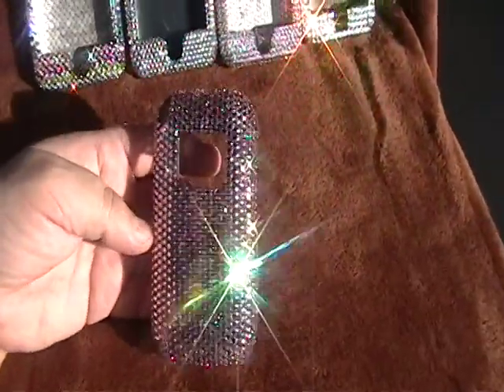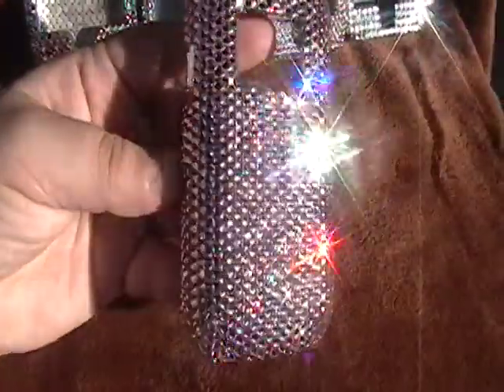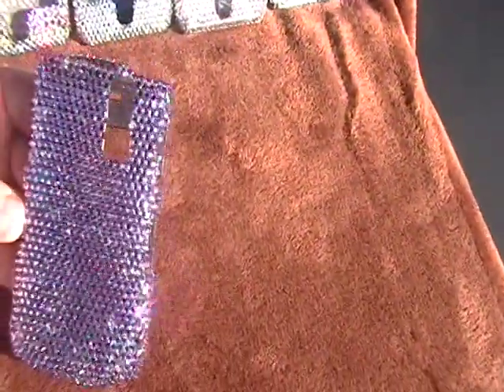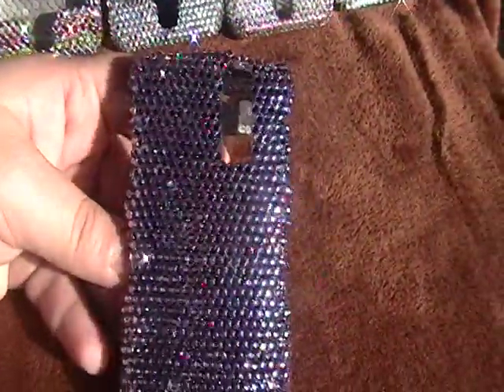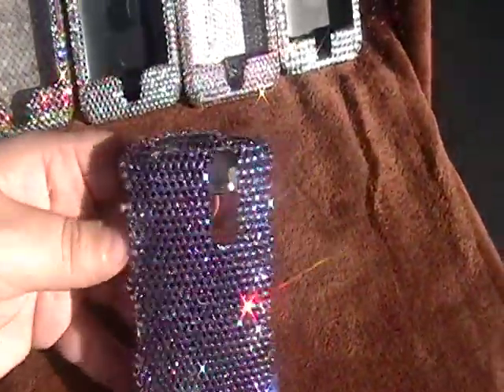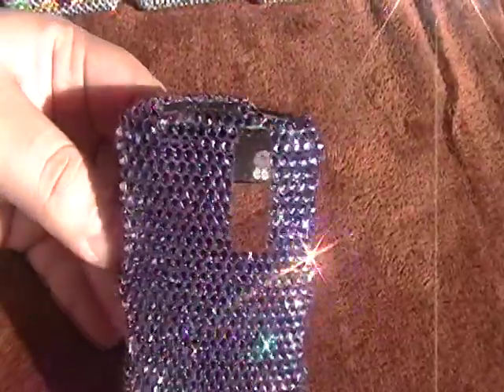67 Swarovski Crystal Cell Phone Faceplate Cover Case REM Crystals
REM  Crystals is committed to offering you the best quality Faceplate Designs and unmatched craftsmanship using only 100% Swarovski Crystal Elements.  Almost any design can be handcrafted to any  faceplate cover case.

With a variety of Swarovski  designs to choose from we're sure you'll find a case that fits your style or we can create one just for you.  We can make any design and/or include any Swarovski Crystal color to any cell phone faceplate. Look around our website thru all the designs and pictures, we love to demonstrate the beauty of the cases with lots of pictures and videos, make sure to see all pictures also in the drop down boxes.